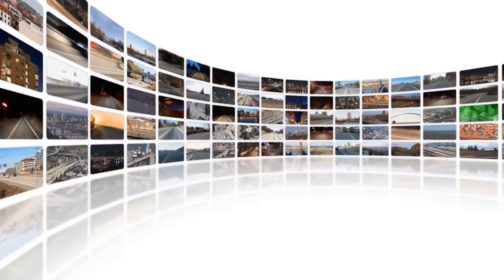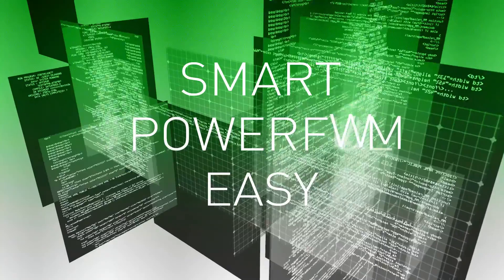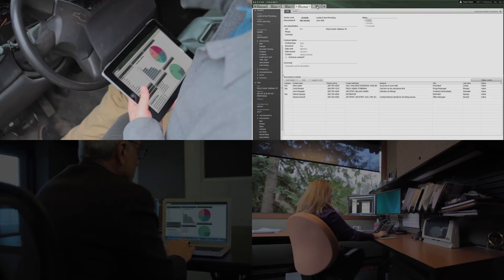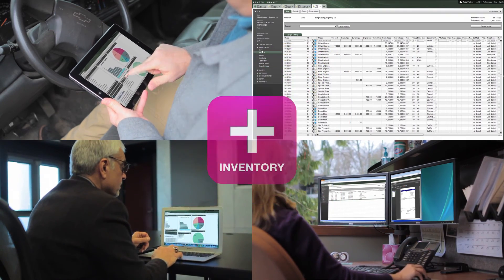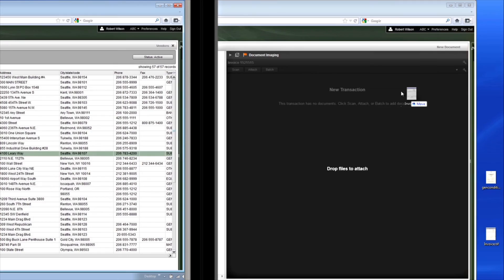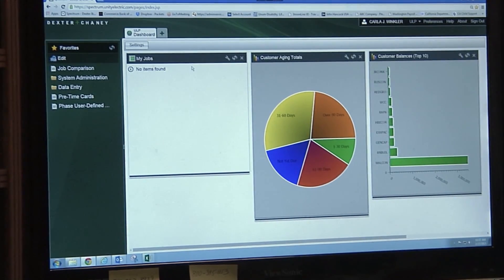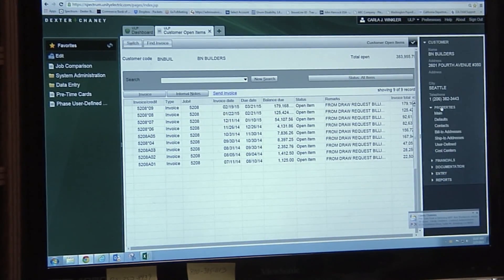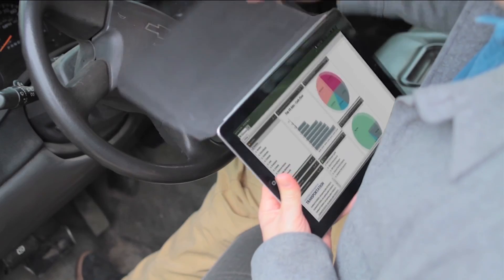Spectrum® Construction Software Overview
Spectrum is construction software designed to manage and grow your construction business. Spectrum delivers complete business management for small & large construction companies. From construction accounting to project management, from the office to the job site, and across the entire life cycle of construction work, Spectrum has helped thousands of clients manage and grow their contracting businesses.

Cloud-Based (Browser-Based) Software for Construction

We have done more than simply put Spectrum in the cloud—it is designed specifically for the cloud, providing an interface that allows you to work from just about any connected device, anywhere and anytime, by simply launching a web browser. Spectrum delivers the convenience of true cloud computing.

Spectrum users enjoy the convenience of the cloud without sacrificing control. You own the software license, you manage access and security and you choose how to implement the software. Choose to host Spectrum yourself or take advantage of the enterprise-class, secure hosting services we provide—where your software runs on hardware dedicated to your company.

OnPoint Software Consulting is an authorized channel partner with Viewpoint.

Additionally, for over 20 years OnPoint has been helping existing Sage 300 (Formerly Timberline Office) users get more from their software investment.